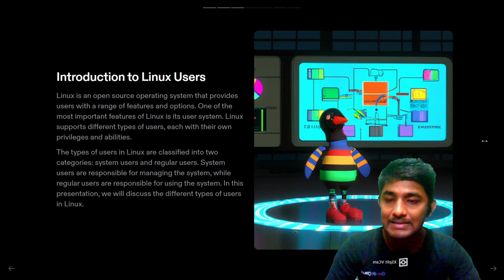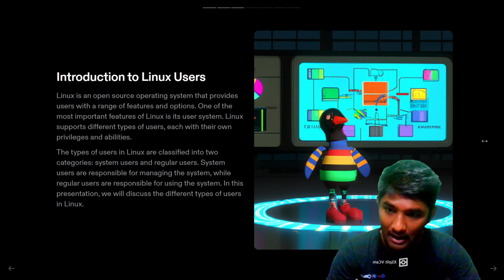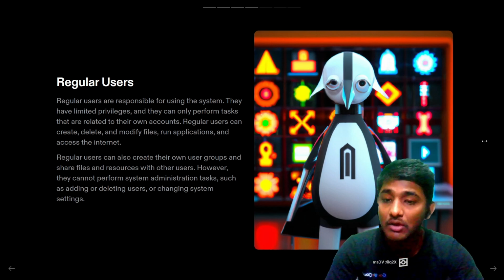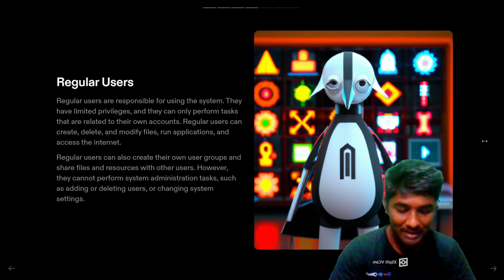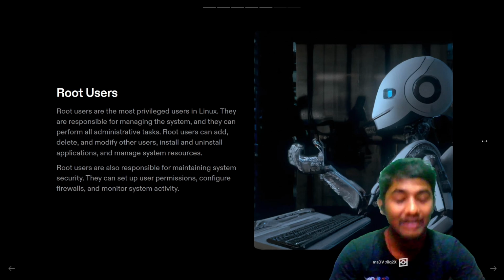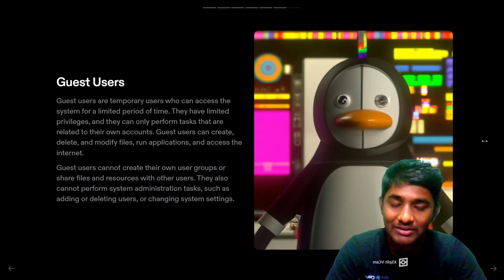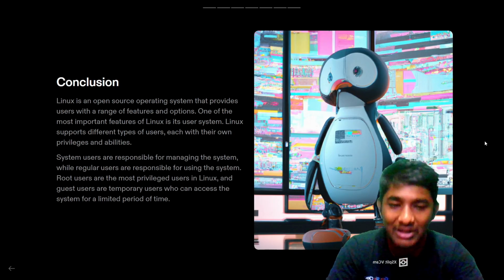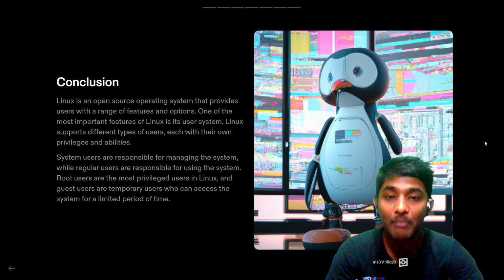#2 Understanding Linux User Types: Regular, Guest, and Root Users - [English]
In this video, we'll be diving into the different types of users in Linux, including regular users, guest users, and root users. 🐧

As a Linux user, it's important to understand the distinctions between these user types and the privileges they have on your system. Regular users have limited permissions, while guest users have even fewer privileges, and root users have the highest level of control and access.

We'll discuss the advantages and disadvantages of each user type, as well as how to create and manage them on your Linux system. 🔑

Whether you're a seasoned Linux user or just starting out, understanding these user types is crucial to maintaining a secure and efficient system. So join us as we explore the world of Linux users! 👨‍💻👩‍💻